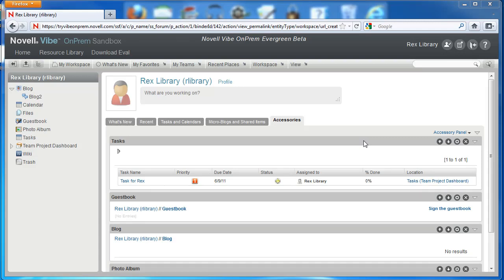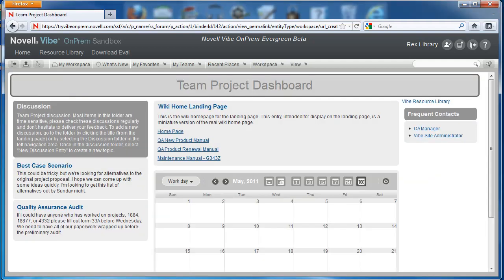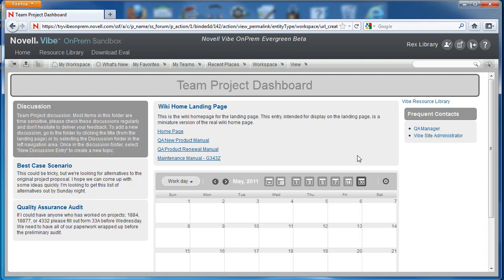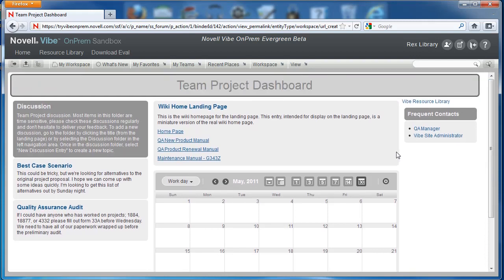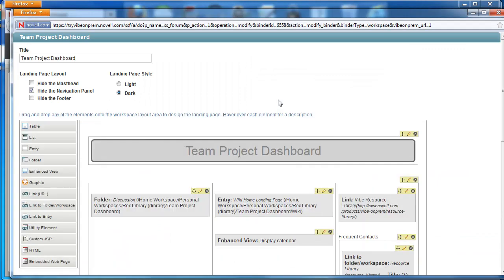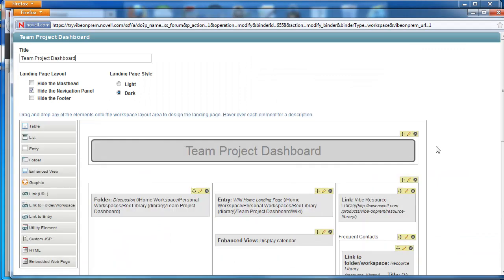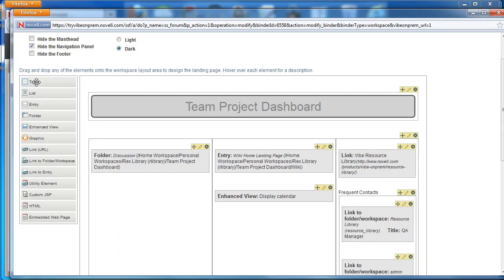Vibe OnPrem Landing pages: Where to start?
Landing pages in Vibe OnPrem can serve a number of uses. They can act as your project dashboard with real time updates, corporate intranet with helpful links, resources, and policies, or an external facing web page for guest users to find access to information ans content. -